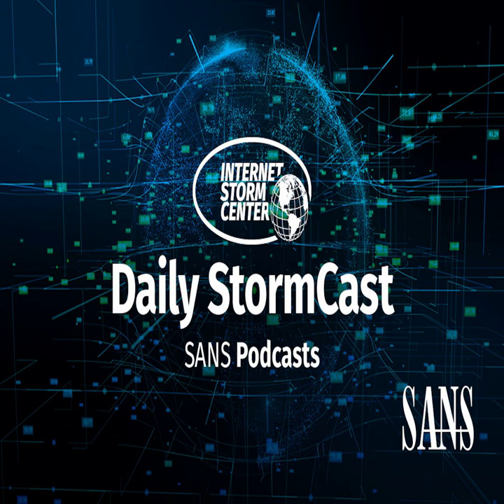Network Security News Summary for Friday May 26th, 2023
IR Case/Alert Mgnmt; GitLab Exploit; Expo OAUTH Vuln Details; Mitel MiVoice and DLink Vulnerabilities;